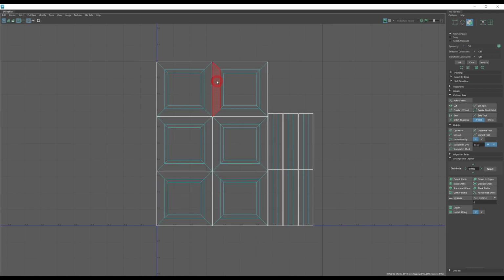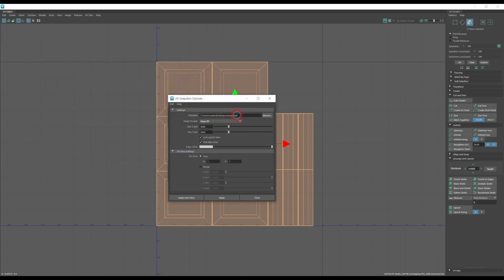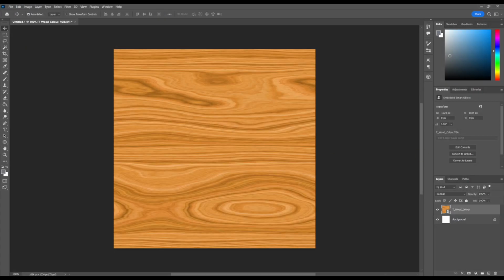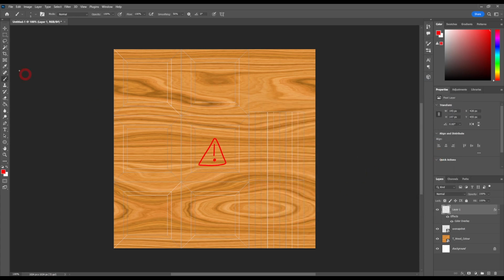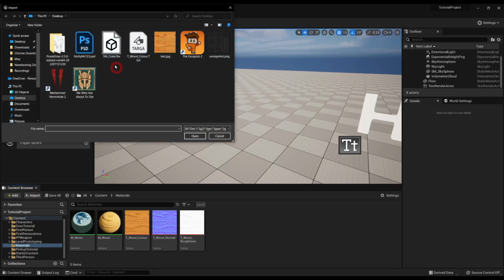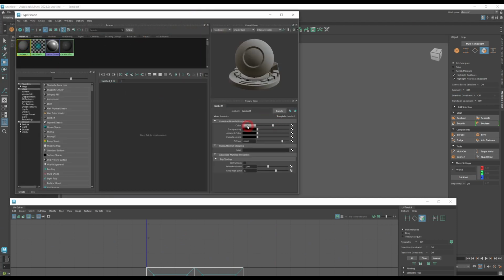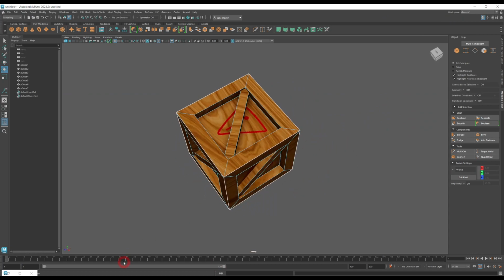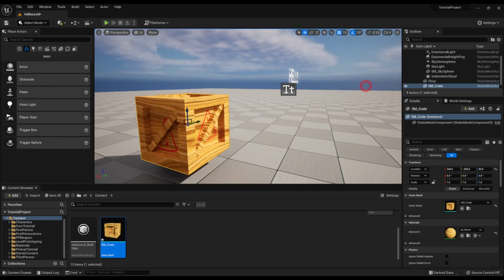Game Dev Tutorial - Creating a bespoke texture